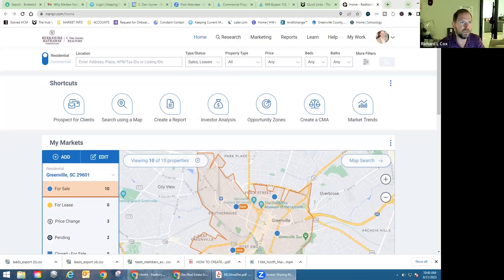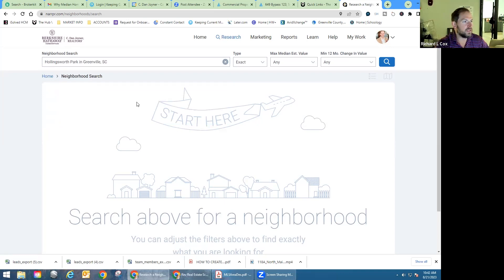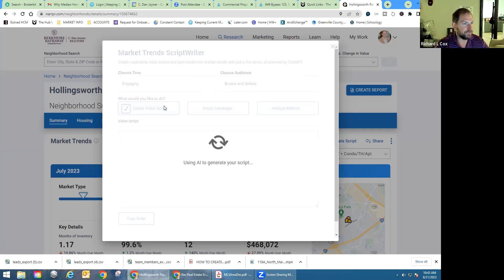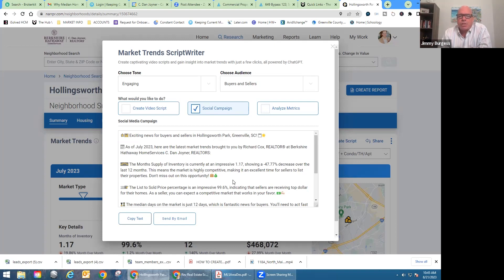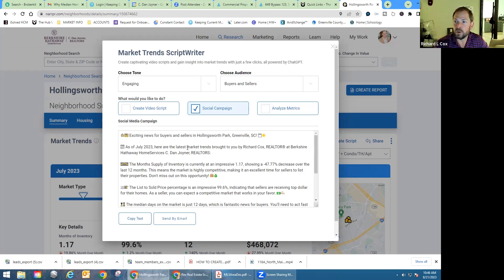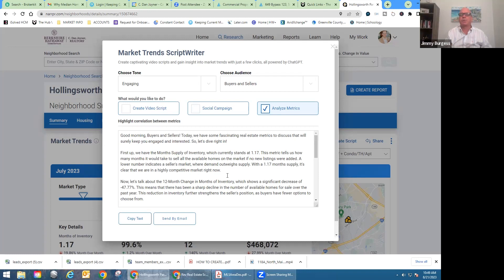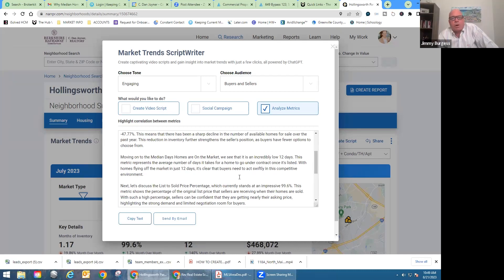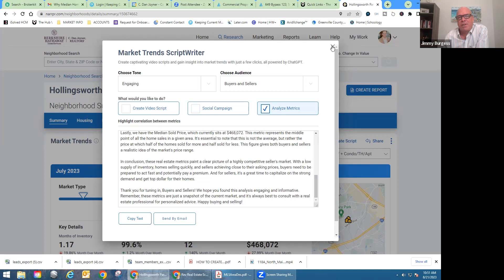Easy-to-Use AI Tool for Realtors (RPR Artificial Intelligence for Local Real Estate Data Reports)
RPR (Realtor's Property Resource) provides local market updates on the real estate sales data including average sales price, days on market, inventory or number of listings, and all data points real estate buyers or sellers will be interested in.

Not only does RPR provide the data but now it utilizes AI to provide SEO optimized social media posts about the data, video scripts going over the data, and statistical data in the form of blog posts or for real estate email database updates.

This tool helps real estate agents provide better information to their ideal real estate buyers and sellers. It can be used for:
1️⃣ Realtor Facebook Posts
2️⃣  Real Estate Market Update Instagram Posts
3️⃣ Instagram Reel Ideas for Real Estate Agents
4️⃣ Realtor Blog Posts for LinkedIn
5️⃣ YouTube Market Update Scripts for Real Estate Agents

🔥 Curious about why Real Brokerage is the fastest growing publicly traded real estate company in North America?

📅 Also, if you're considering making a brokerage change and you'd like to know why Jimmy chose Real and to see if it might be a good fit for you:

➡️ ABOUT JIMMY BURGESS
Jimmy Burgess is a real estate agent, coach, and team builder with Real Brokerage, serving clients along Highway 30A and the Destin areas in Northwest Florida. With over 30 years in the industry, he has closed more than $500M in sales.

Recognized as one of the Top 200 Most Influential People in Real Estate by Swanepoel and a prolific writer for Inman News, Jimmy is passionate about real estate coaching and is dedicated to helping agents grow and build the business of their dreams through his insights and strategies.